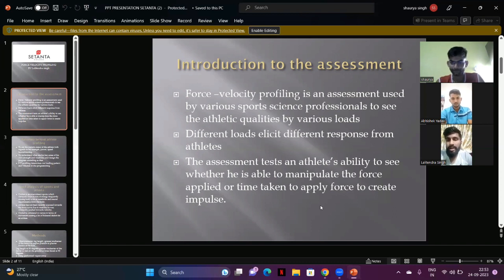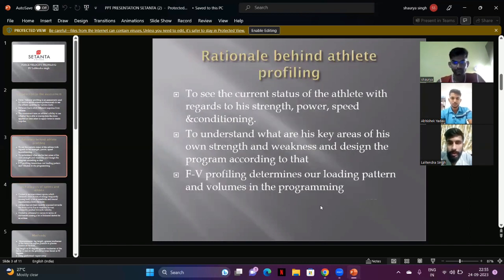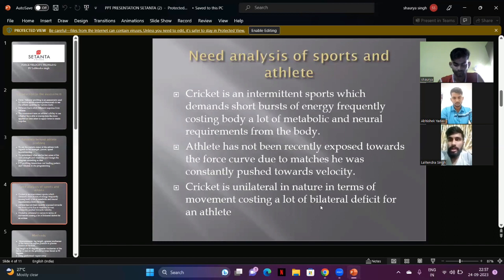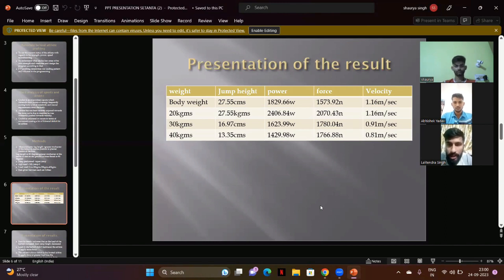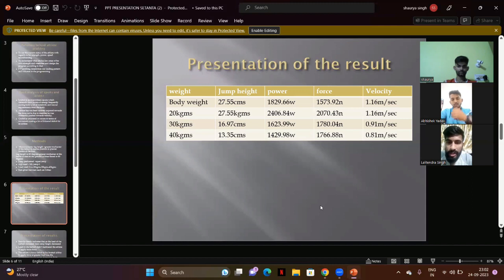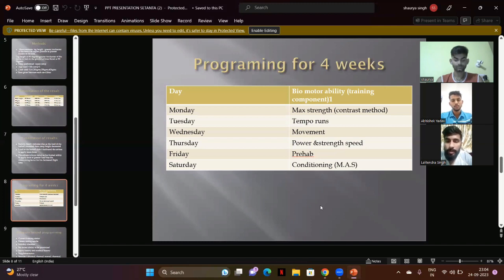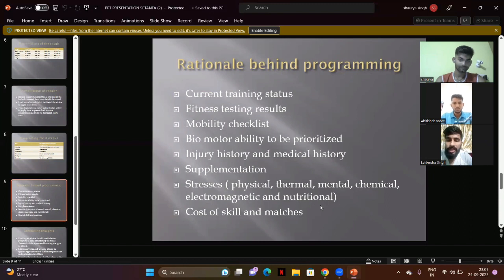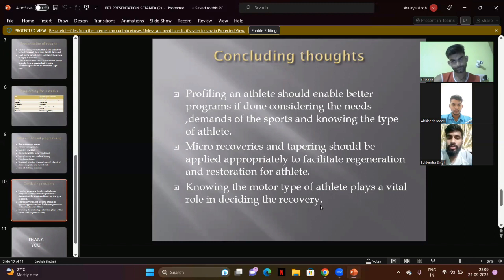force velocity profiling -setanta college